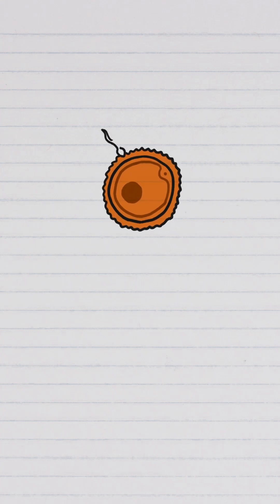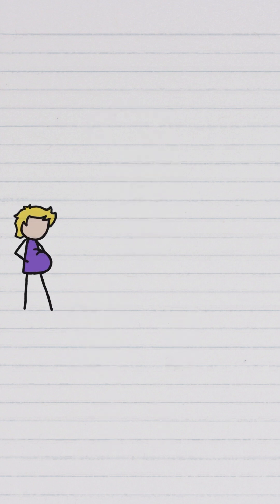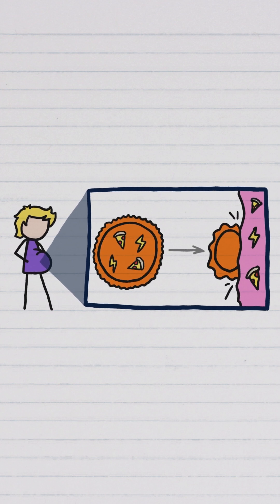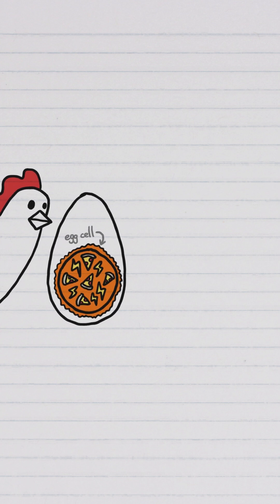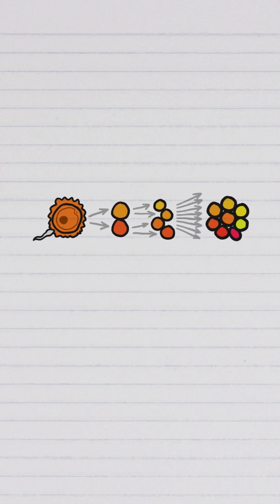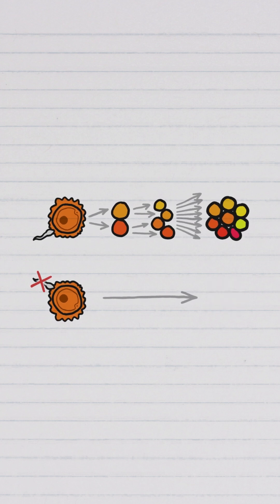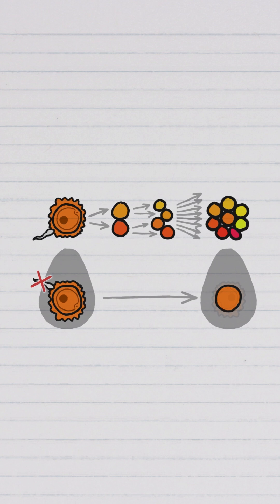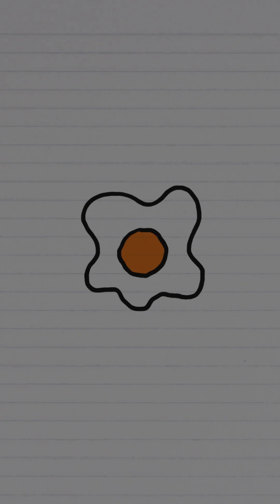The Largest Cell On Earth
An egg is a single cell, which means that an Ostritch egg is the biggest single cell you could find!